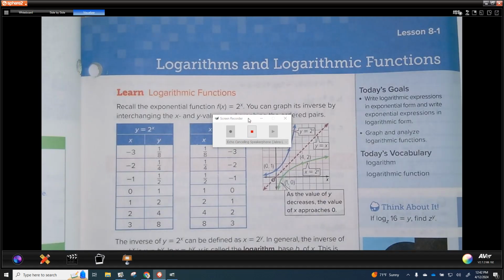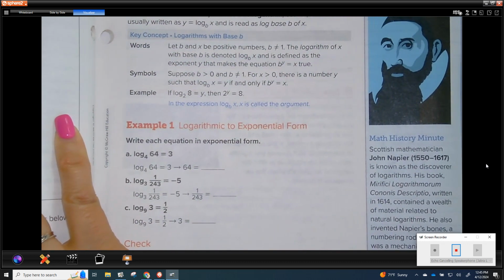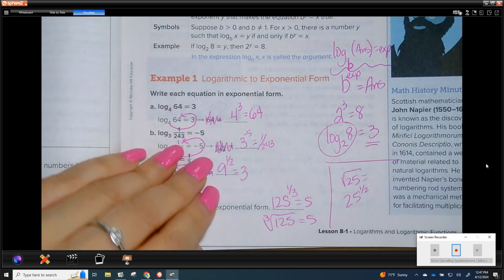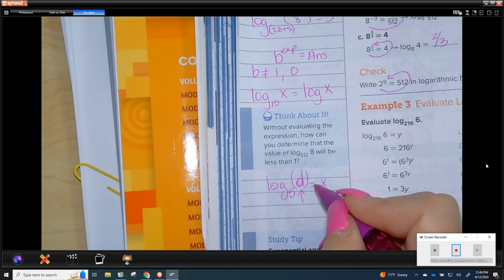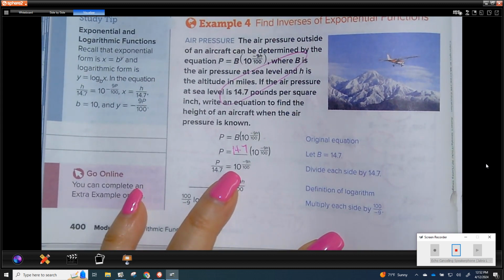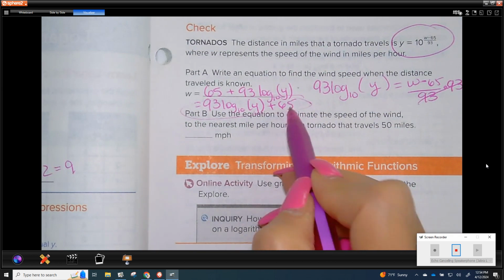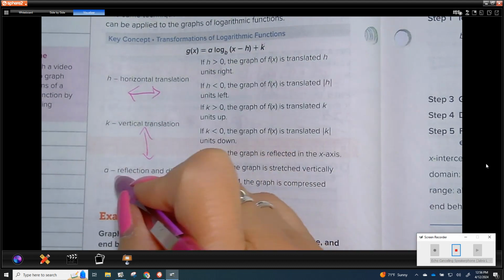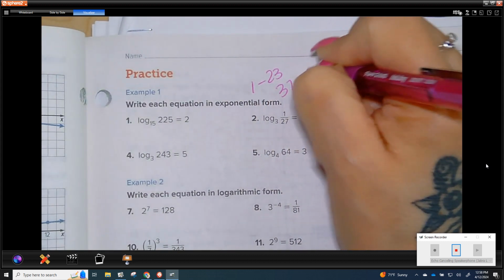Module 8 Lesson 1 Logarithms and Log Functions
Reveal workbook, Algebra 2